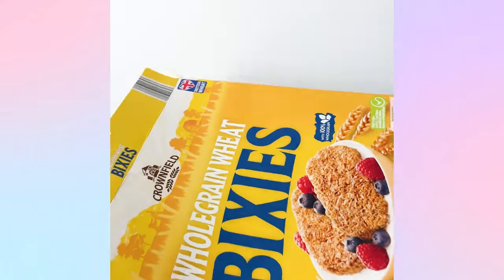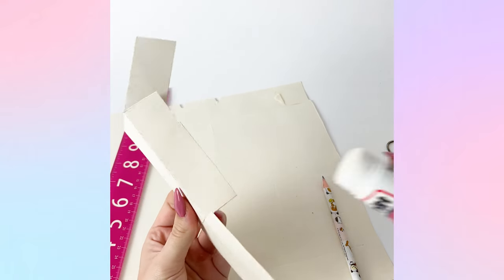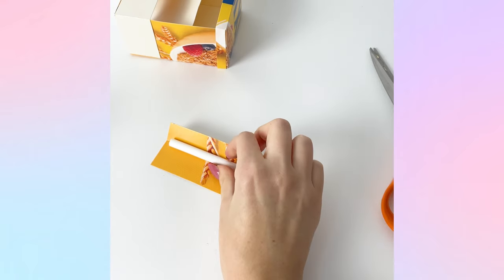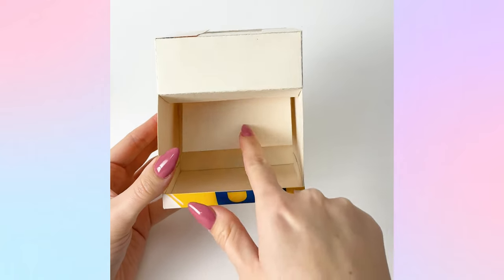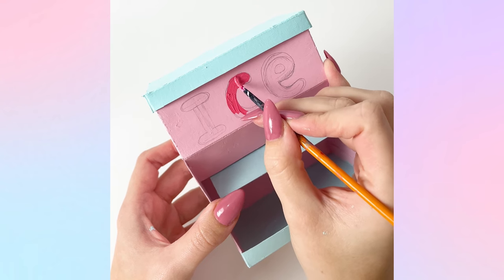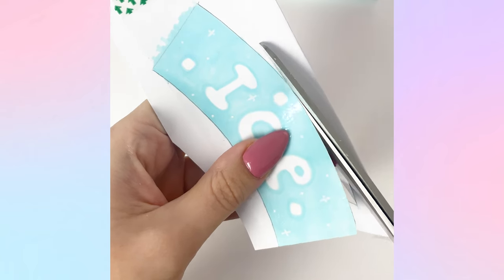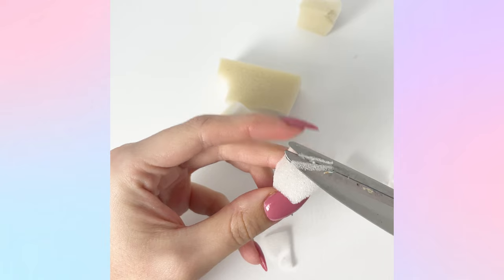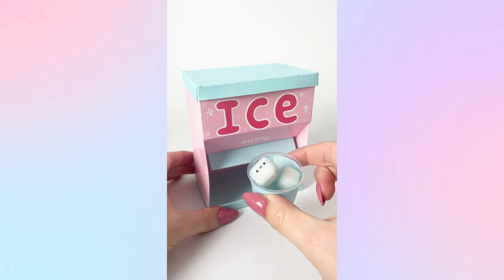DIY SQUISHY ICE VENDING MACHINE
How to make a squishy vending machine

NOW HERE SHE IS.. THE TUTORIAL TO MY NEW MINI SQUISHY ICE VENDING MACHINE!

The things i used to make the squishy vending machine were:
cereal box
acrylic paint
paper straw
scissors
card
washi tape
posca pens
shot cup
tape
foam

You really dont need alot of things to make this, you probably have most bits at home already so just use what you have, and made one... you will not regret it! I LOVE MINE!

If you're reading this please pop these 3 emojis down below 🍣🍤🍙 you can copy and paste if you like.. i just want to see if you're reading this hah!!

THANKS FOR WATCHIIIING!!

CHELSEY XOXOX